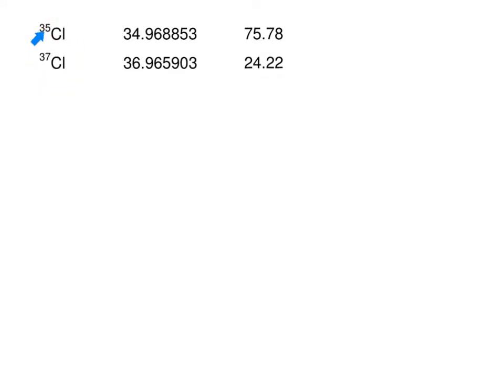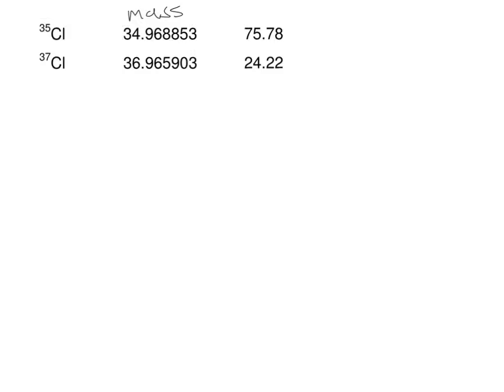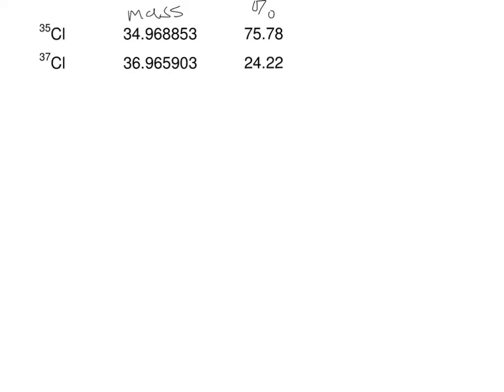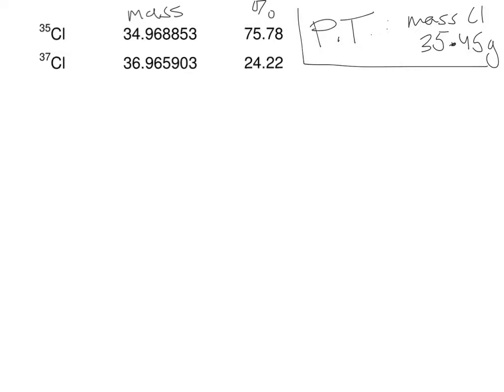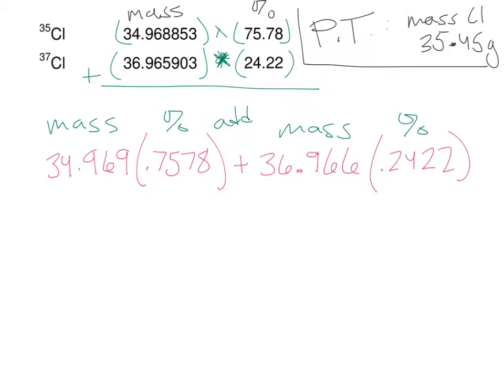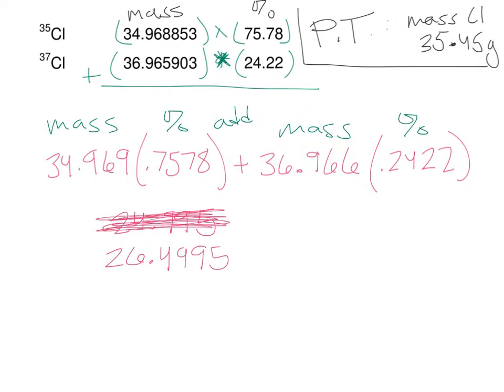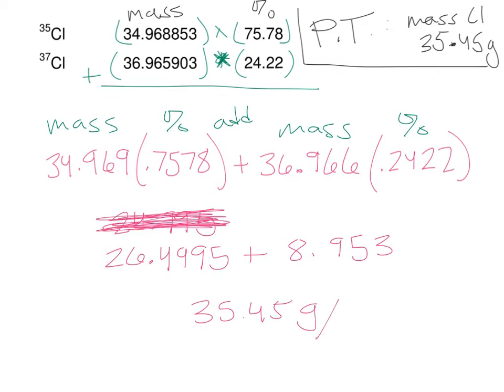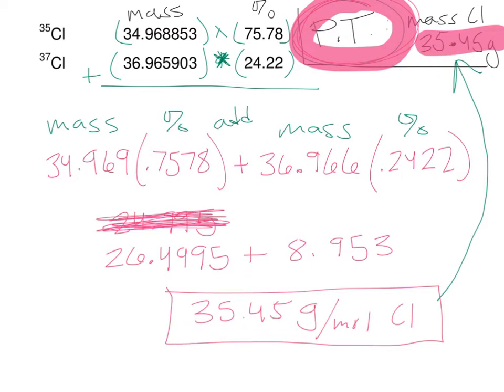Percent Abundance Chlorine